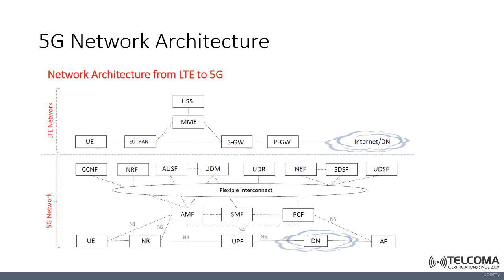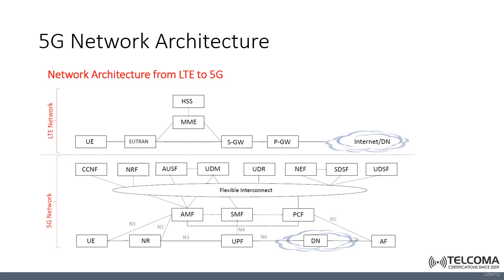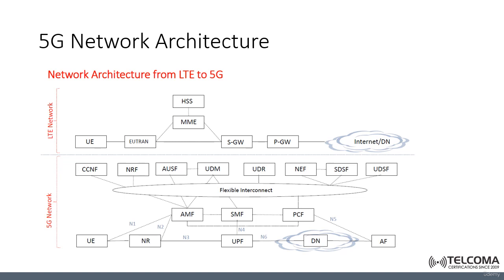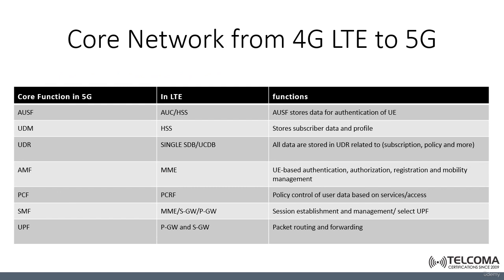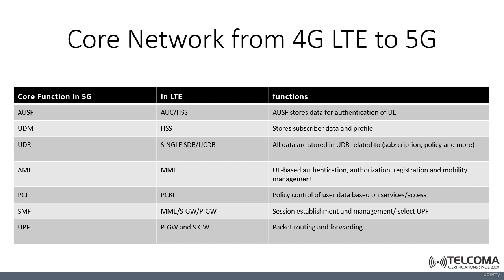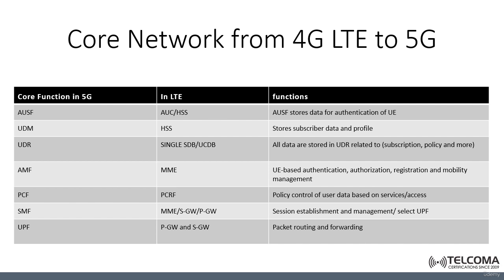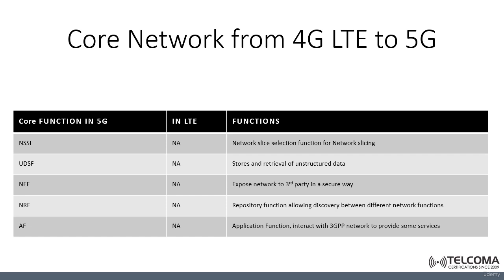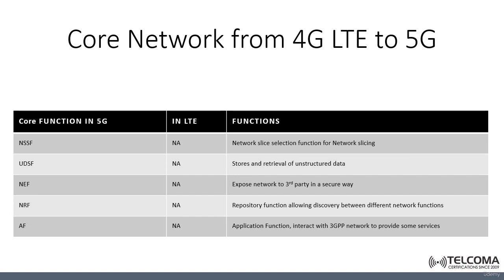Network Architecture from 4G to 5G